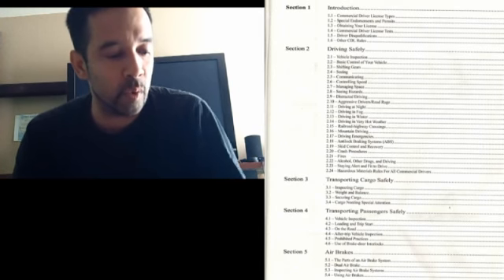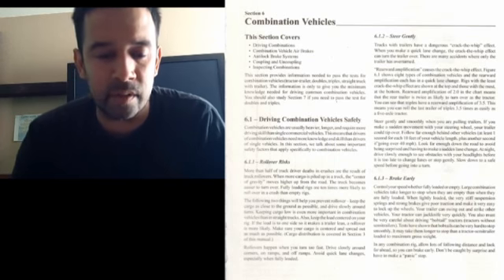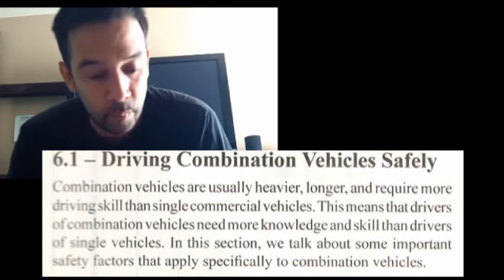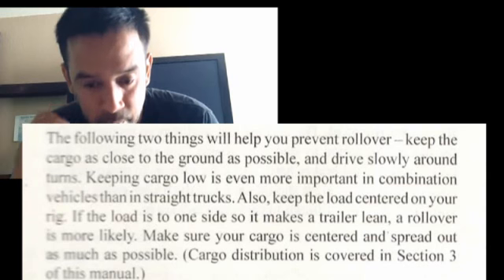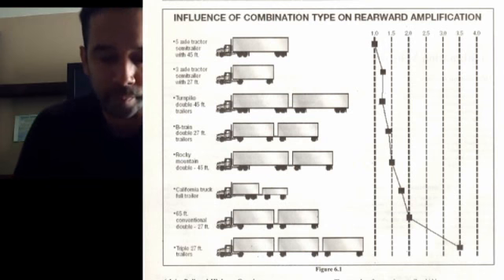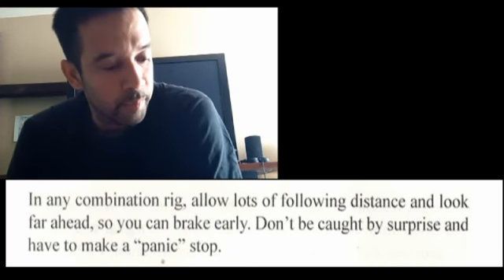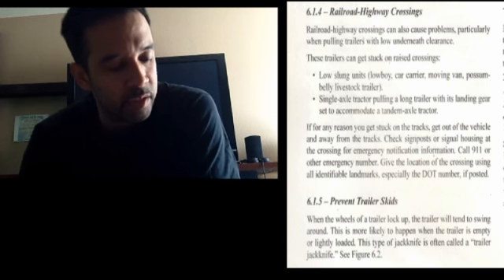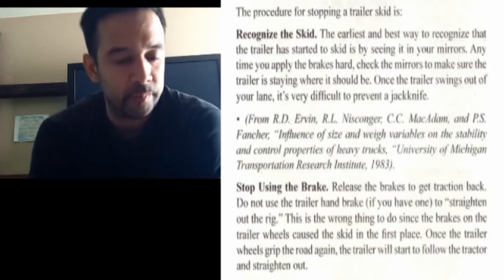Class A COMBINATIONS Test Preparation 1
Im reading thru sextion six of CDL manual
And talking out the questions and.answers
Im hoping that this video set will help many drivers get their lisence and be professional drivers